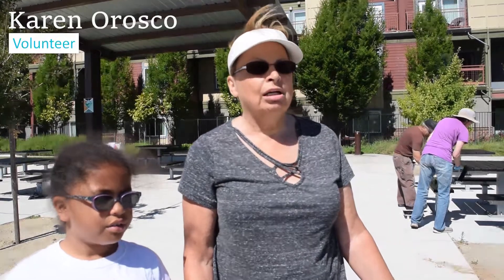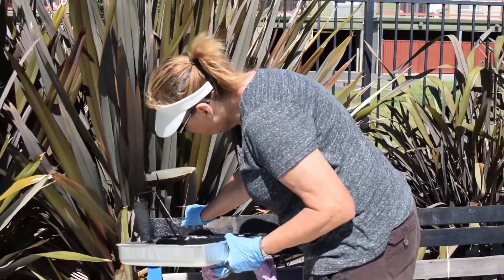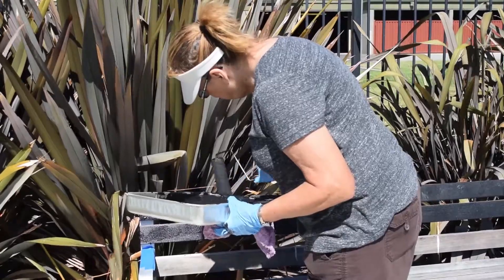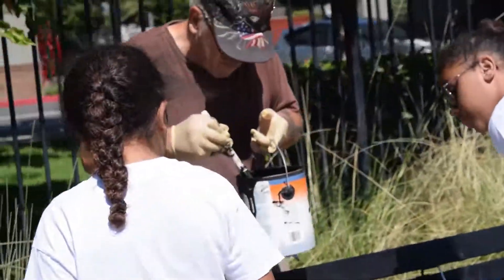Volunteer Painting Party at Joey Lopes Park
Check out the highlights from the Joey Lopes Park Painting Party. For future volunteer opportunities in West Saramento, please